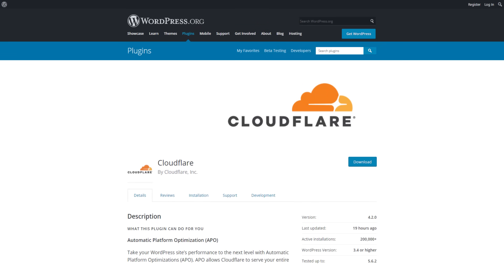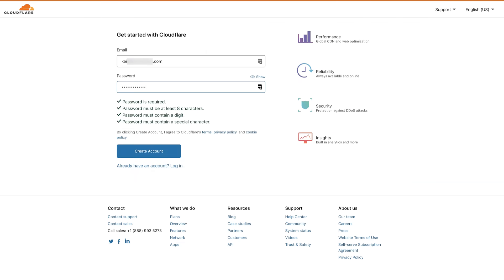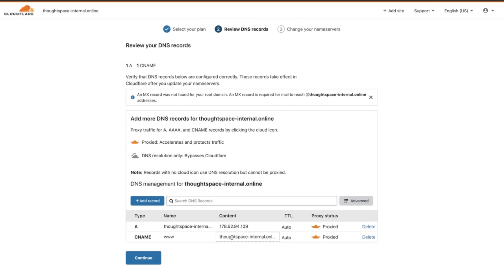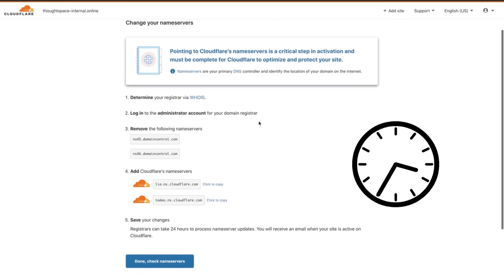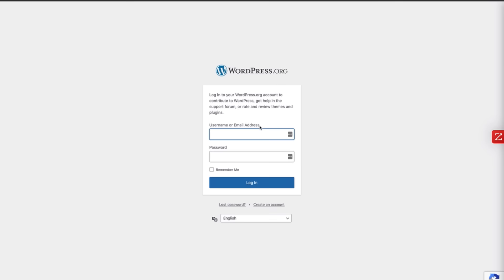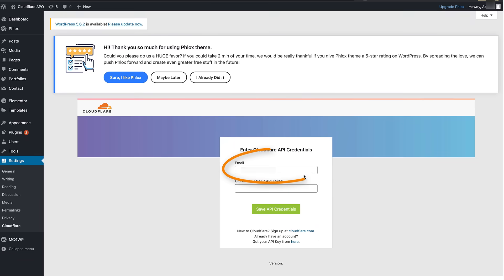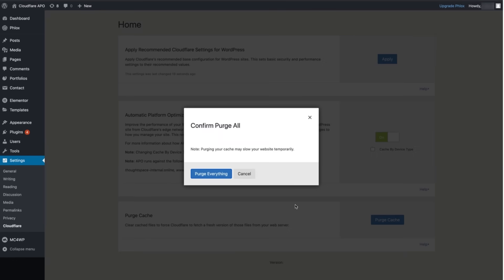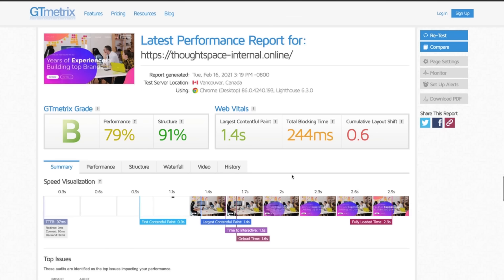How to speed up your WordPress website with Cloudflare APO (Automatic Platform Optimization)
In this video, you’ll learn how to speed up your WordPress website using Cloudflare’s Automatic Platform Optimization (APO) Plug-In. This video will walk you through how to sign up for Cloudflare, and get APO up and running.

This service is now available for anyone using WordPress.

APO for WordPress costs $5/month for customers on our Free plan and is included, at no additional cost, in our Pro, Business, and Enterprise plans. No usage fees, no surprises, just speed.